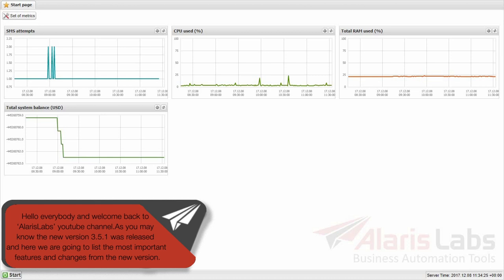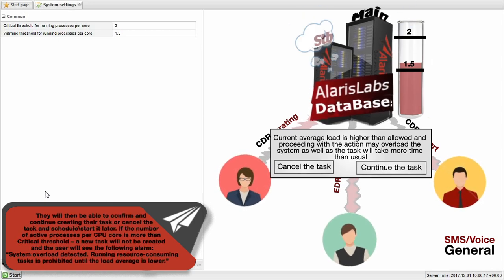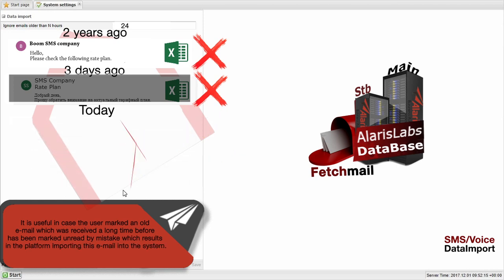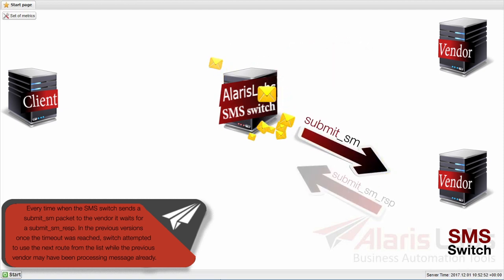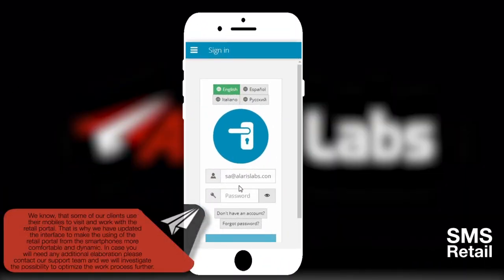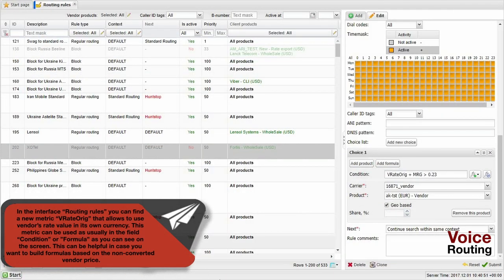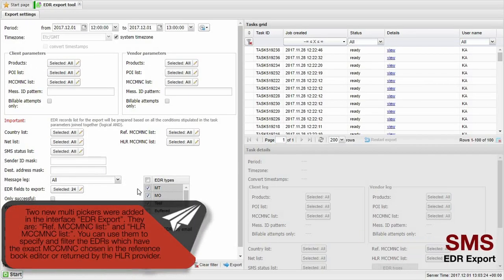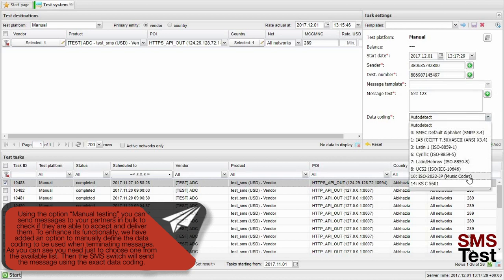Version 3.5.1 "Main features and changes overview"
0:30 New option "Parent manager"
1:31 Thresholds for running processes per core
3:18 Calling country in the analytics interface
4:27 Email ignoring by the Auto rate import
5:22 Auto rate import into several products
6:29 Rate import in the partner's timezone
7:15 Cancel_sm in the SMPP protocol
8:08 Rest of the world routing for MO messages
9:09 New option for the "Sender ID translation"
10:21 Retail portal for mobile use
10:44 Carriers mark in the interface
11:07 New field in the interface "Outgoing email accounts"
11:50 REST API for the "Caller ID tags" interface
12:28 Possibility to clone choices in the "Routing rules" interfac
12:45 New routing metric "VRateOrig"
13:05 Possibility to add new custom field in the interface
13:52 MCCMNC inserting in MO messages
14:45 Priority of the message in the HTTP request
15:20 New options in the EDR export interface
15:42 Cancel of the started report task
16:09 New layer in the Analytics interface
16:34 EDR record for the MO attempt
17:07 Automatical routing rule deactivation
17:30 Possibility to specify a data_coding for the manual testing